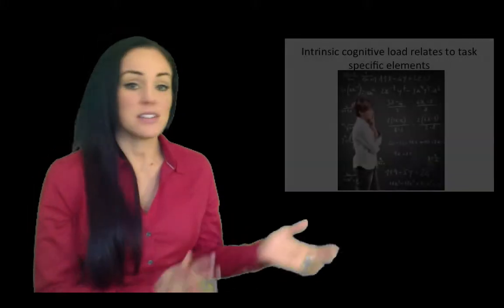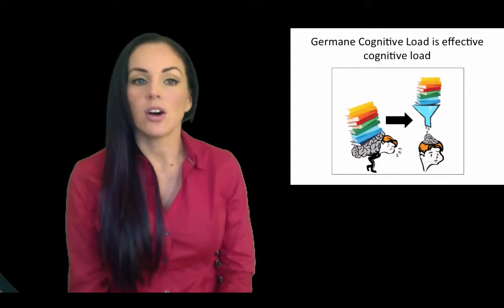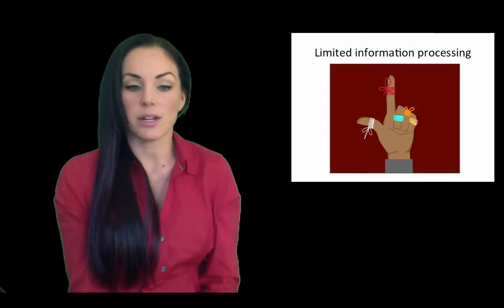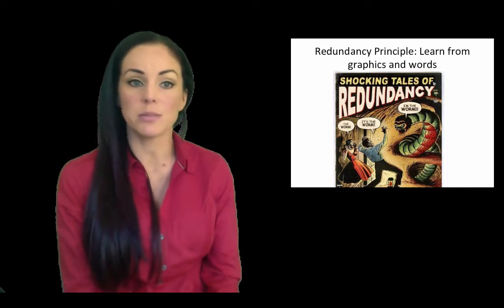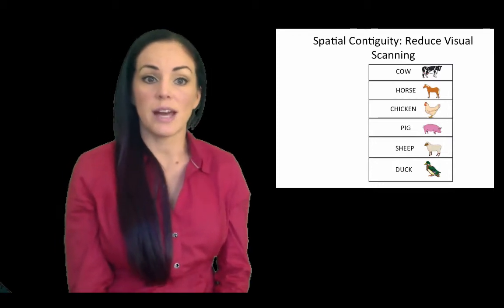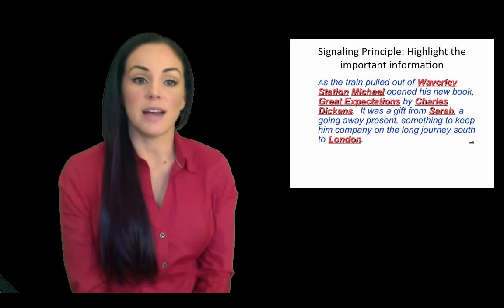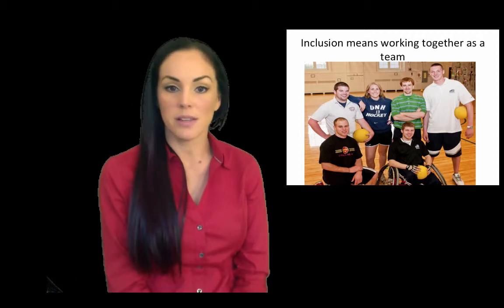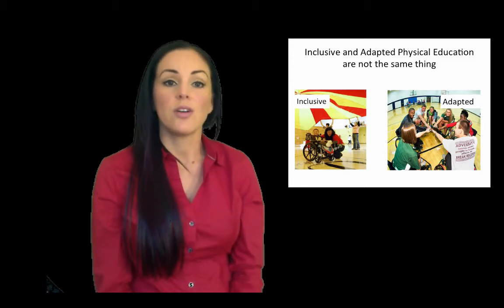8210 Final Project